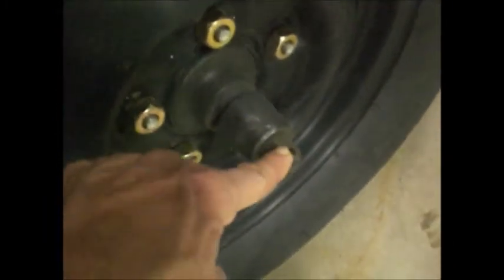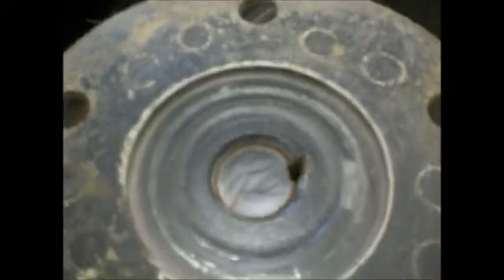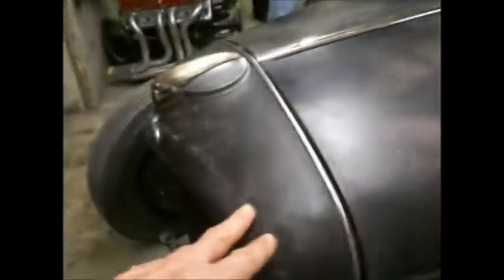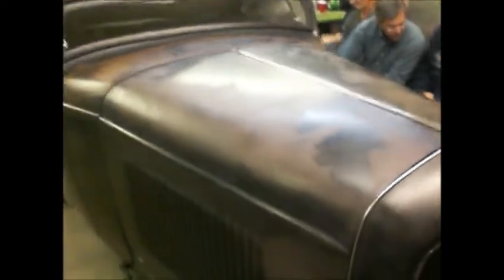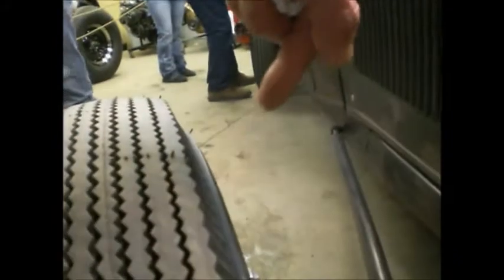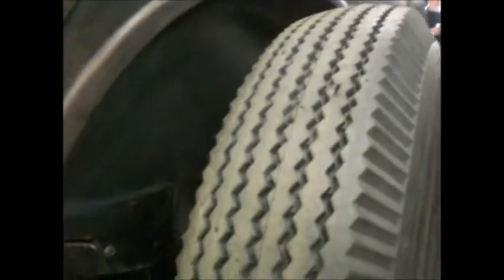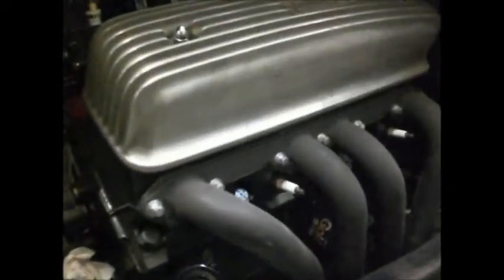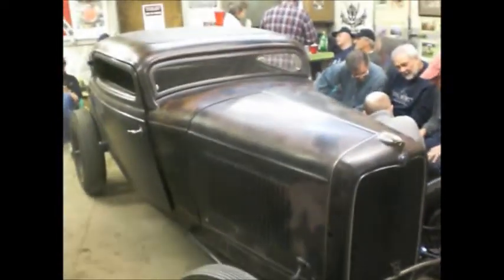Rolling Bones Chopped Rusted Junk Art 2 7 15